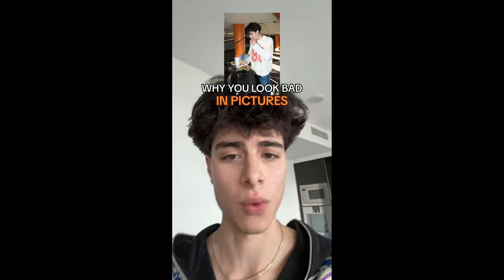How to look better in Pictures !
Instagram: samm_zia On TikTok @samm.zia FULL 360 AT THE END‼️ haircut barber hair fringe taper lowtaper lowtaperfringe fluffy fluffyhair tiktokhair lancebakerI see this guy more than my parents🤣 haircut hair fringe lowtaper lowtaperfringe flufffyhair hairtutorialCredit: @samm.ziaa mensessentials essentials gifts giftidea singlebladerazor masculine masculinemasters glowup HOW TO MAKE STRAIGHT HAIR CURLY‼️